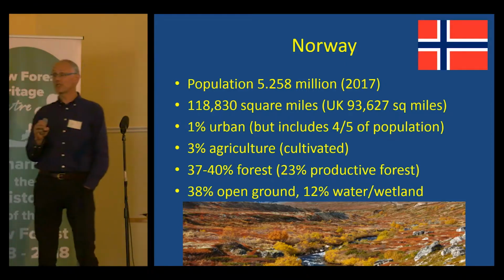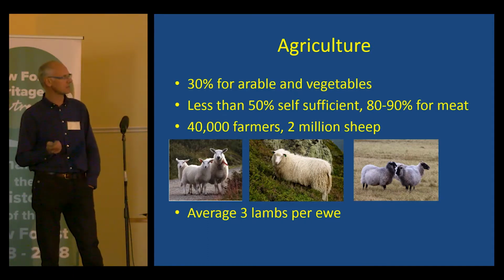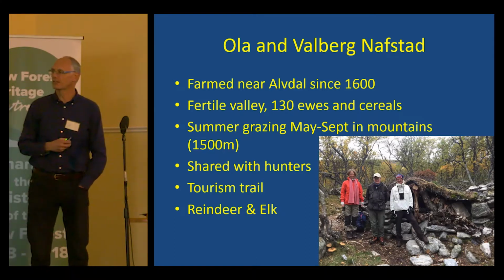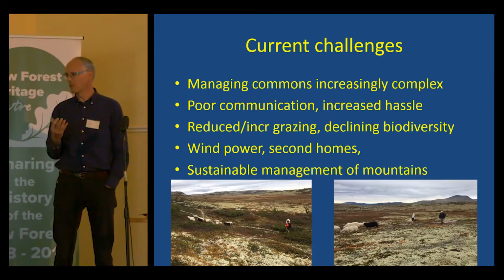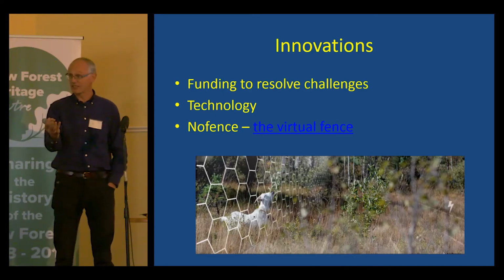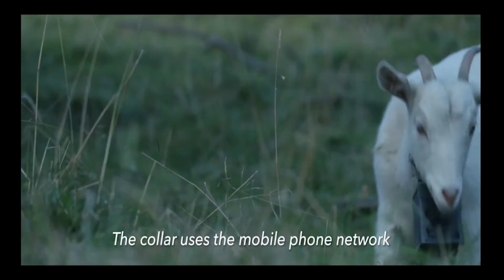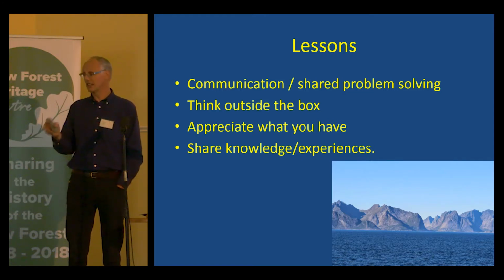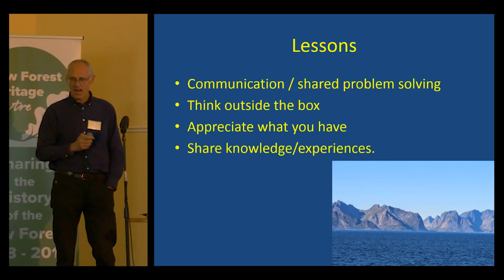NFK Commoning Conference 2018 No 8 Chris Short